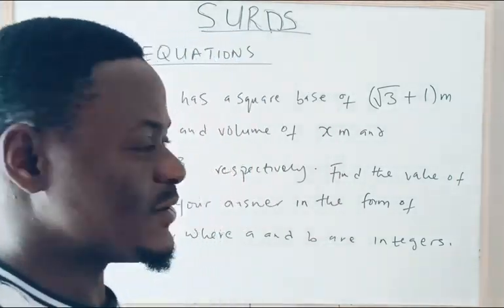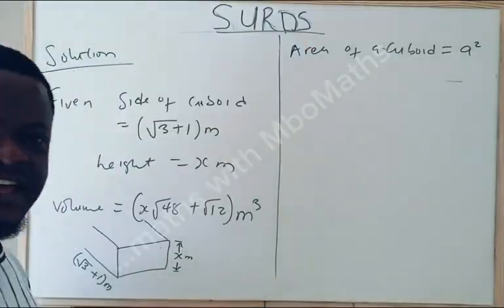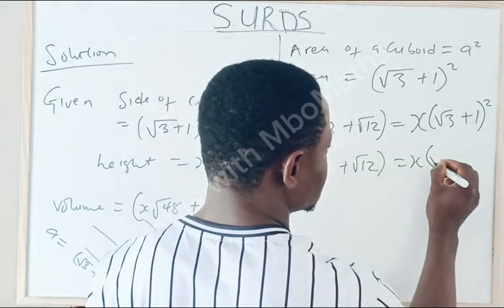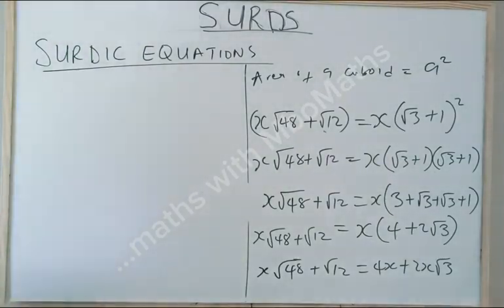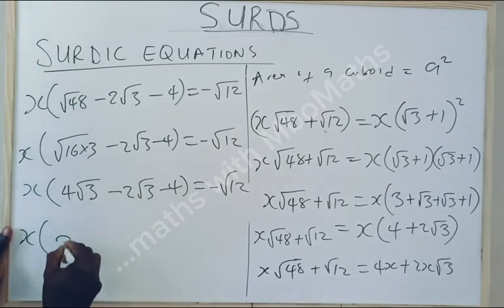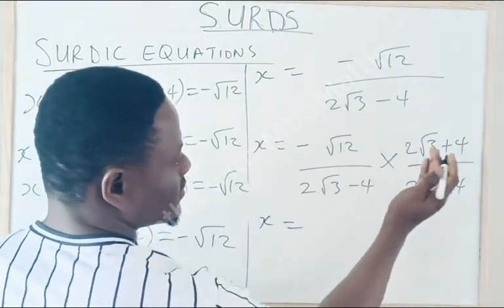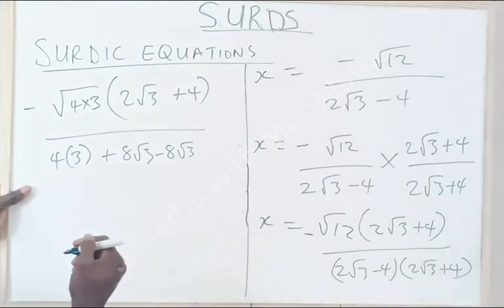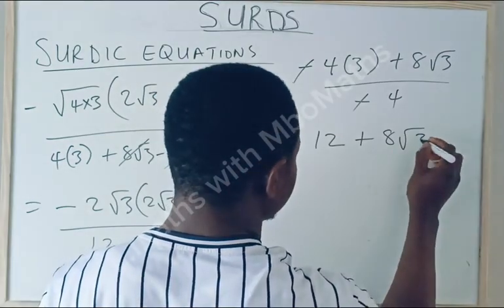Surds: Cuboid Problem (Zero to Hero)✌️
Do you develop goosebumps whenever you see this symbol (√) on your question papers, assignments, or practice exercises?

Don't have a background in mathematics? Don't worry, you don't need it because, at MboMaths, we pick a topic in maths and cover it extensively from the basics.

Watch this video which explains in the simplest formthe concept of rationalization of surds and solutions to surdic equations. We try as much as possible to demystify mathematics by employing an approach that even a layman grasps easily.

Remember we're on Tiktok and YouTube too with the same name MboMaths